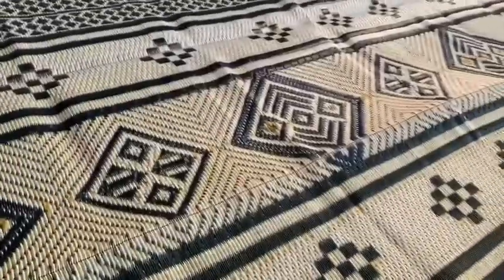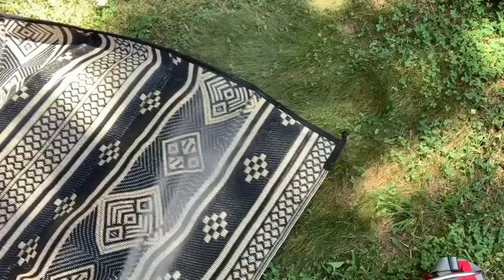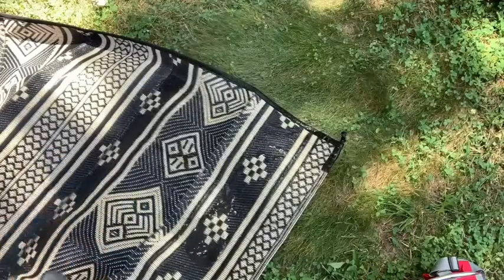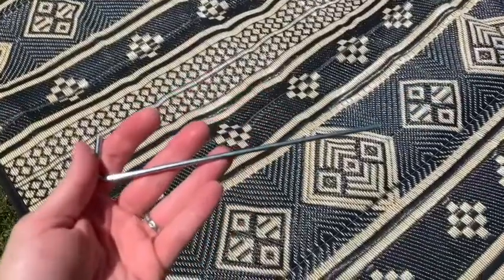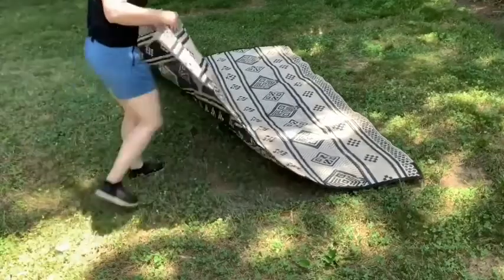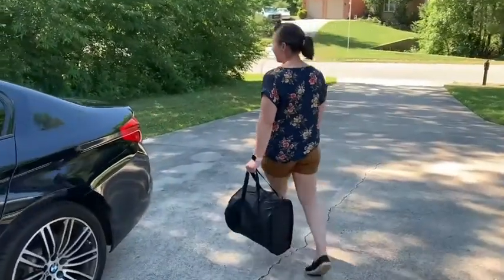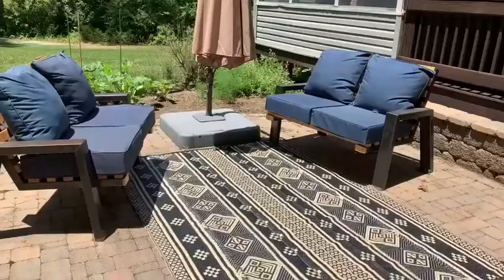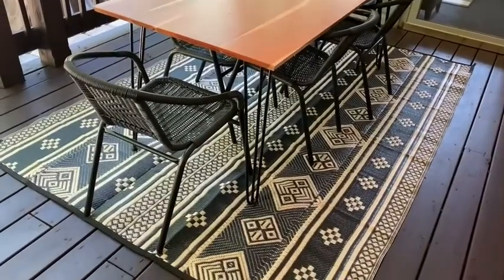Our Point of View on HiiARug Indoor Outdoor Rugs From Amazon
(Commissionable Links)

About this PRODUCT:
Reversible Outdoor Rug: With timeless design, this plastic patio rug is elegant as it is functional, use on your patio with outdoor furniture and accessories to show off your personal style
Durable Plastic Straw Rug: Constructed of 100% virgin polypropylene material, this durable reversible mat will give you plenty of use. Its breathable material won't hurt the grass and will keep your area looking new
Easy Clean Waterproof Outdoor Rugs: The Reversible RV Patio Mat is easy to clean; simply spray with water or sweep for a restored appearancerestored appearanceDry: The Reversible RV Patio Mat is easy to clean; simply spray with water or sweep for a restored appearance
Lightweight and Portable RV Rugs: The outdoor rug can be folded into a compact size for easy storage
Versatile Indoor Outdoor Rug: These versatile and functional rugs are great option to elevate any entertainment space including patio, deck garden, beach, picnic, rv camping, Trailer